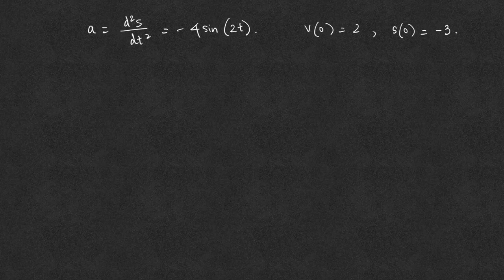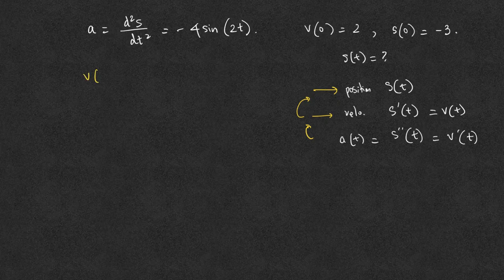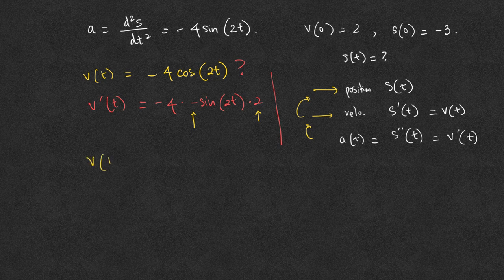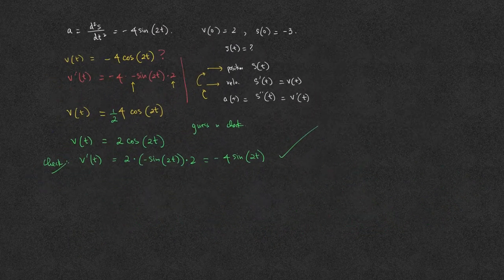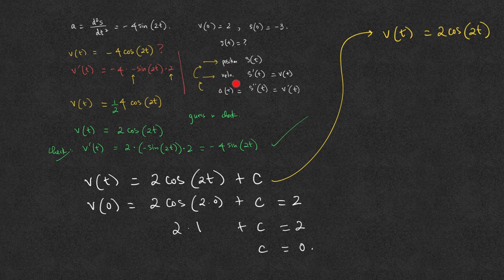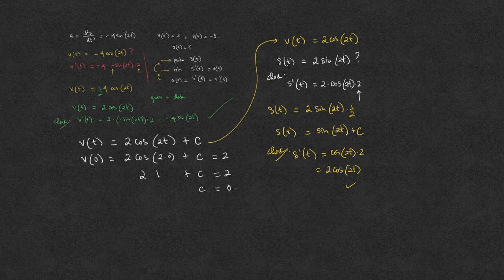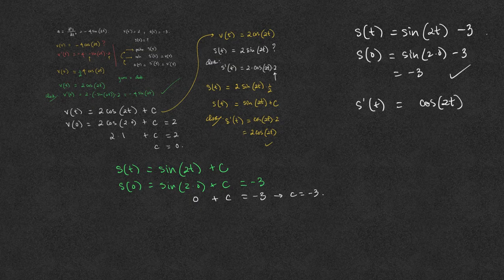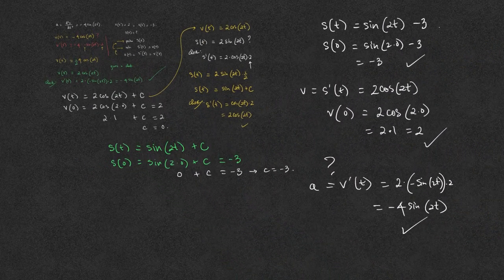Calc1s402 Position from acceleration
Position from acceleration